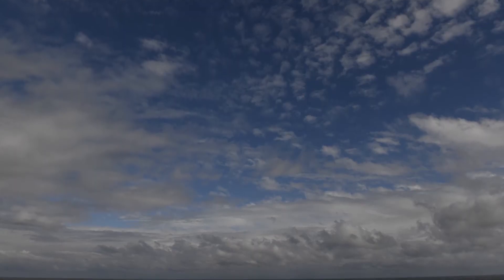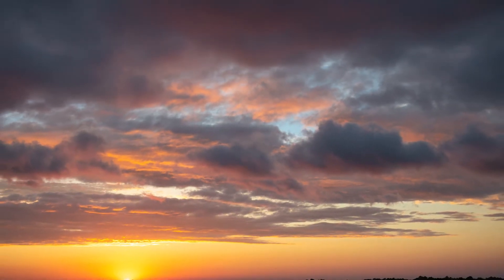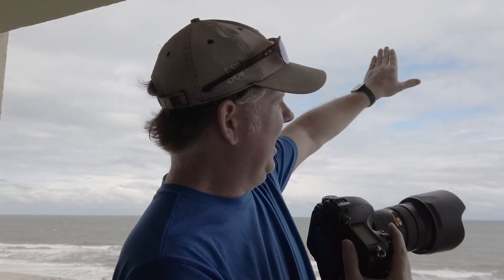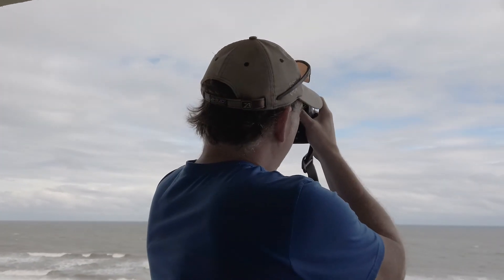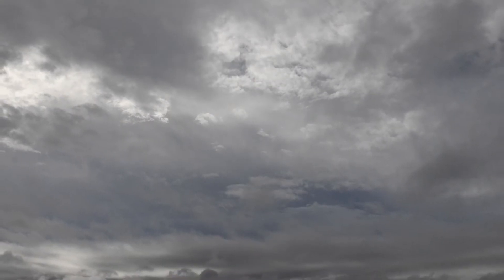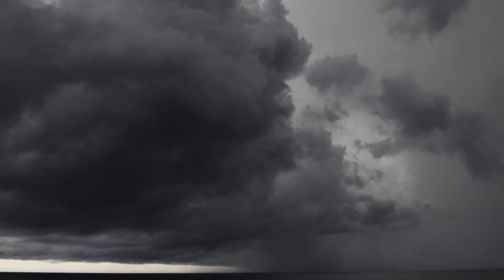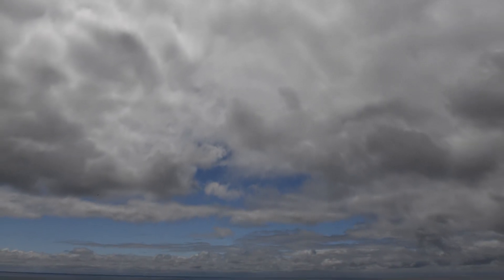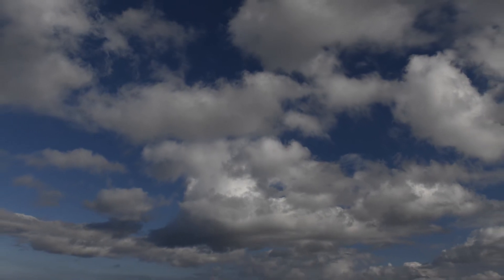WHY Use Stock Skies When You Can Capture YOUR OWN?!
When you're in the right location it can be so easy to create a dynamic sky library. Here's how I do it!

Stay healthy and safe out there!

Current Gear Links:

Nikon D850
with Grip!
Nikon MB-D18 Grip
Nikon EN-EL15b Rechargeable Li-ion Battery
Sony Professional XQD G Series 64GB Memory Card
Nikon AF-S FX NIKKOR 24-70mm f/2.8G ED Zoom Lens
Nikon AF S NIKKOR 85mm f/1.8G
Nikon AF-S NIKKOR 70-200mm f/2.8E FL ED VR Lens